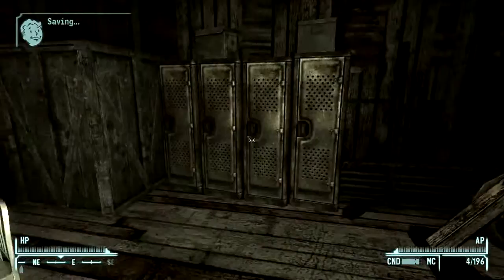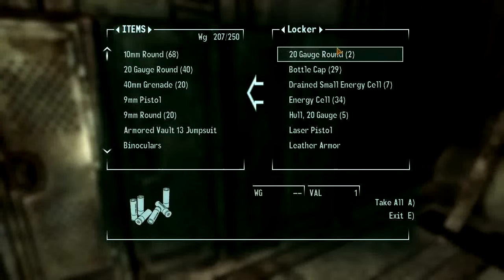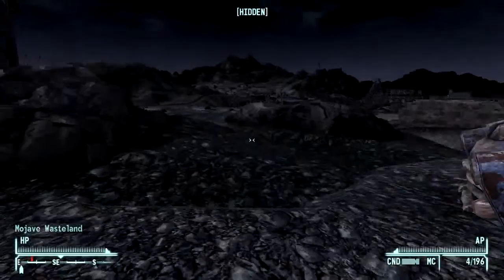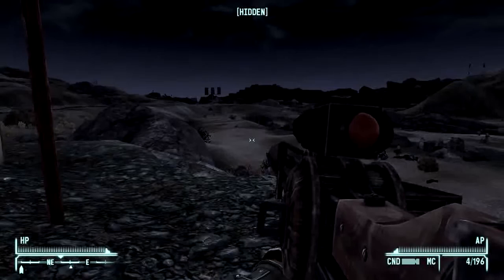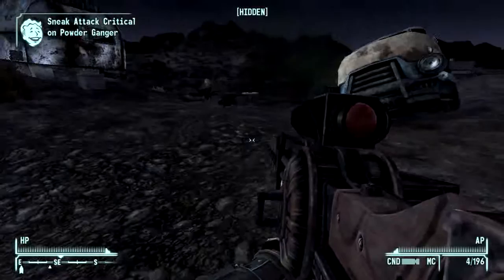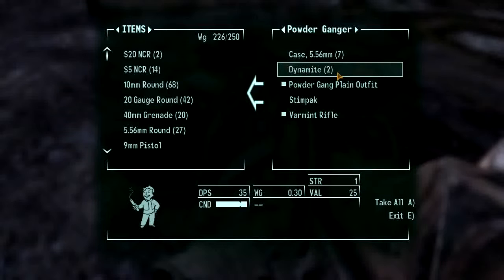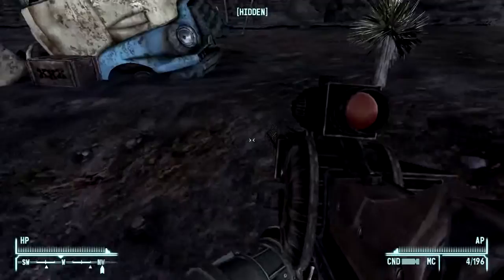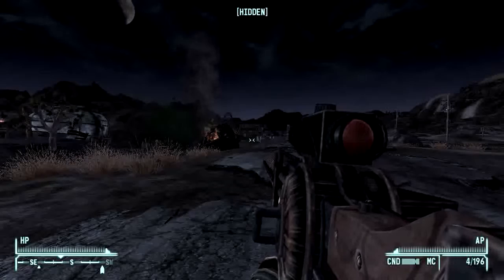FalloutNV FIRST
All the explosive cars, trucks and even vaults in Fallout New Vegas. Enjoy!